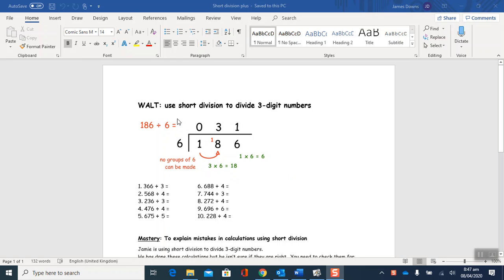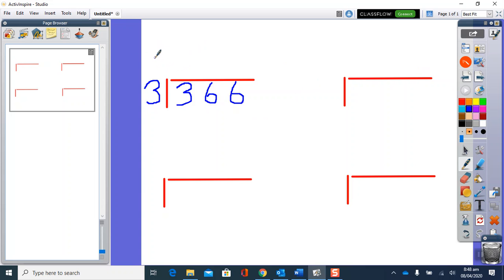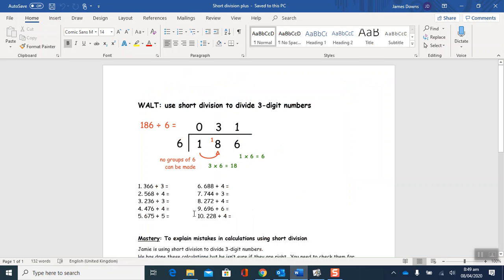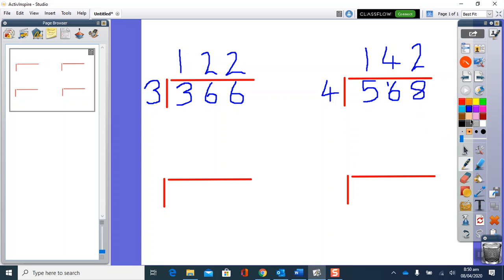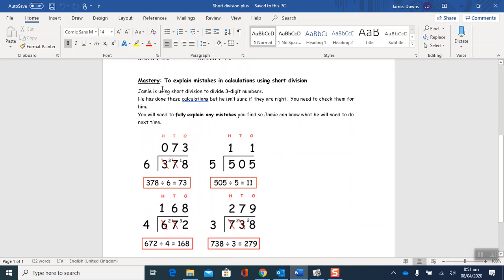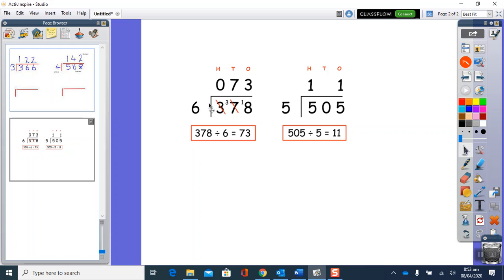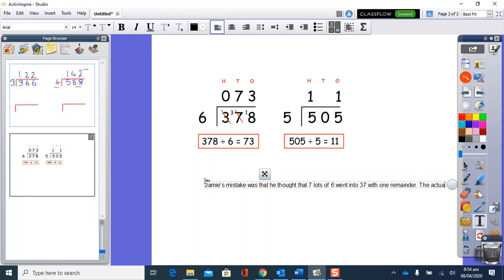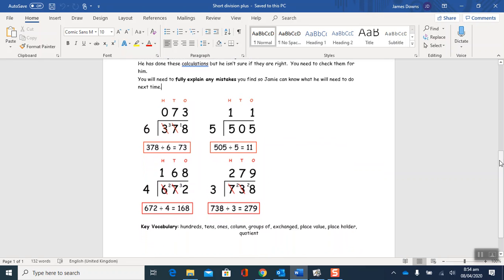short division by 3 digit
A quick video about how to solve basic three digit short division problems, and then how to spot mistakes in completed, but incorrect, division calculations.